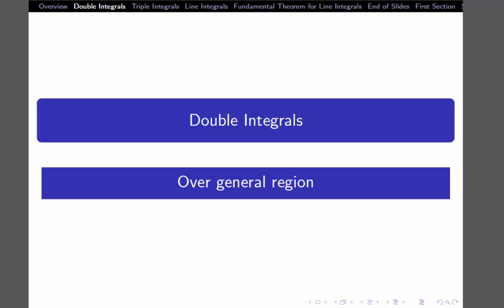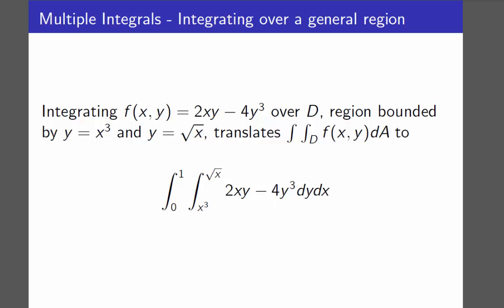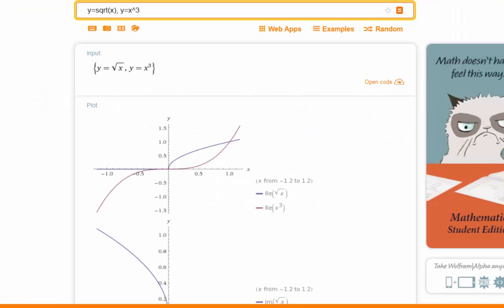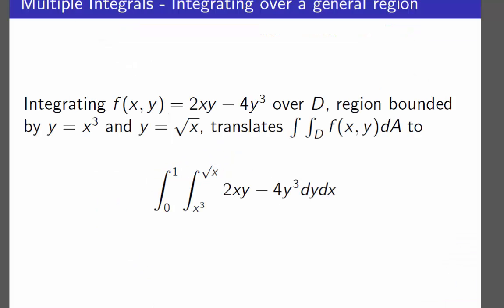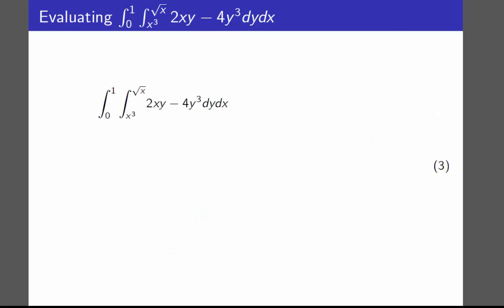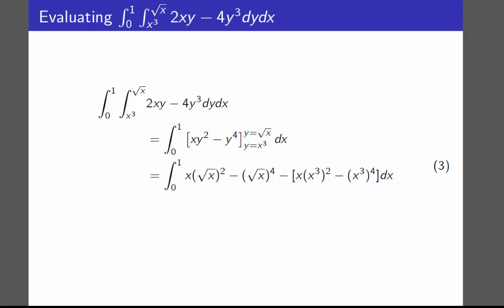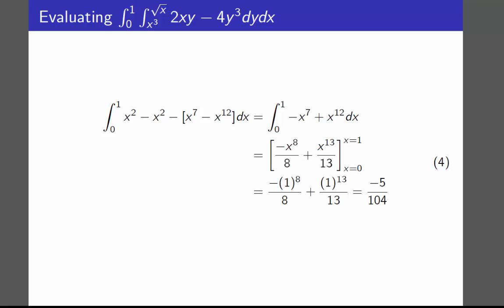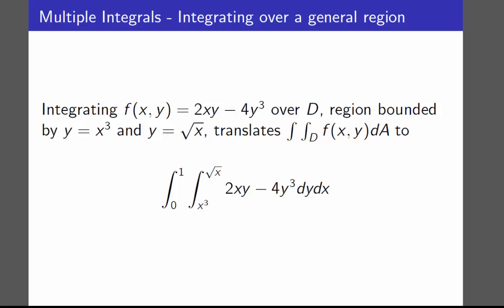Double Integrals Over General Region